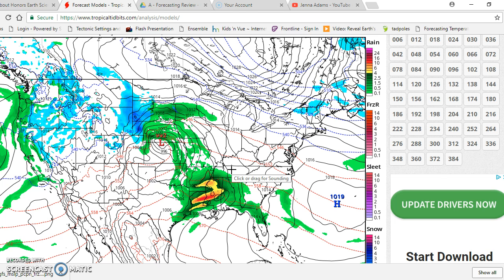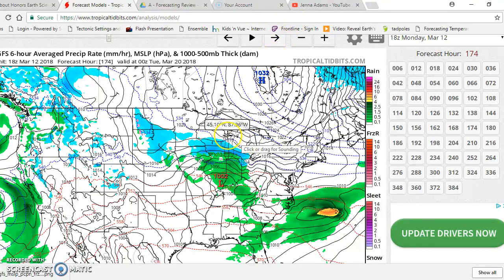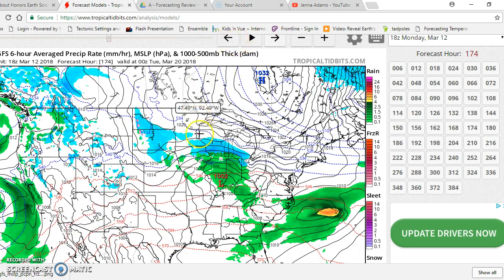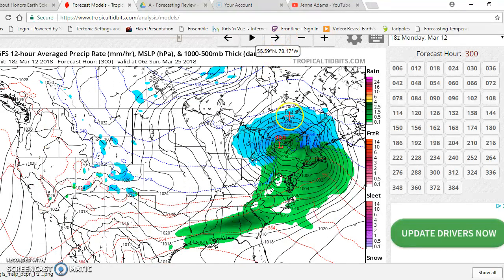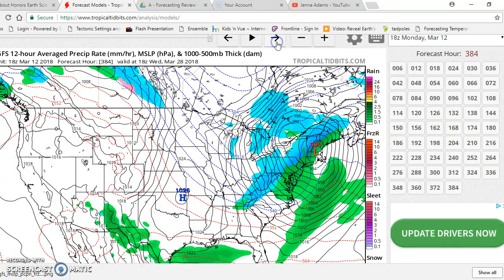Forecasting Tutorial: Dew Point